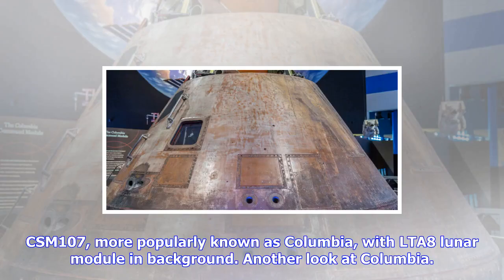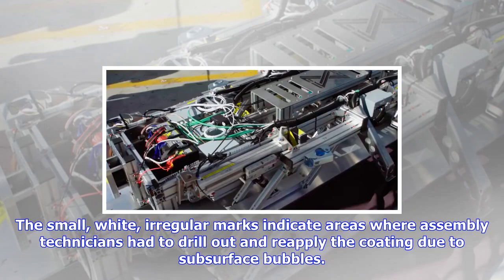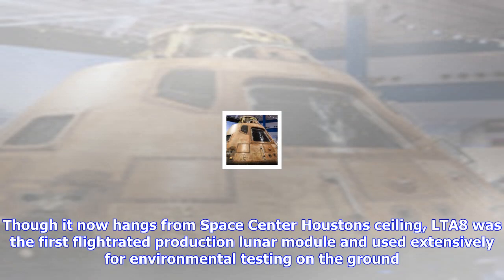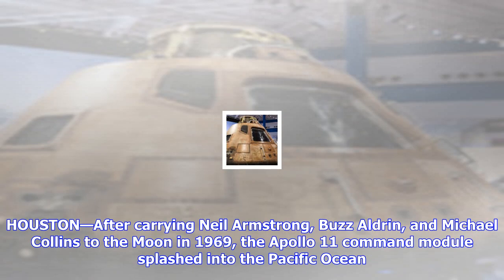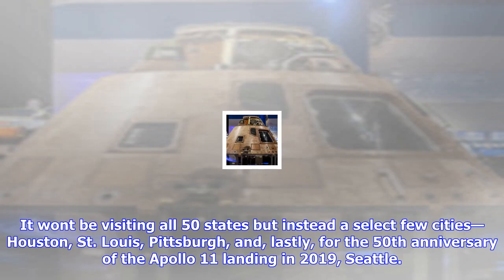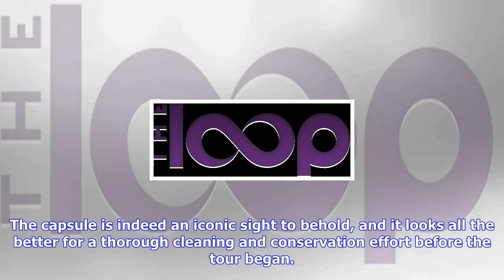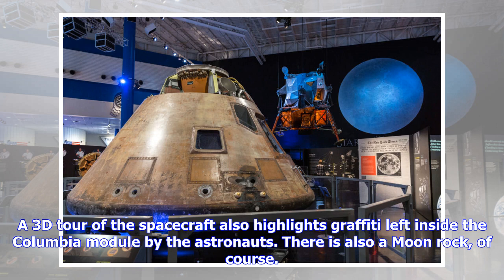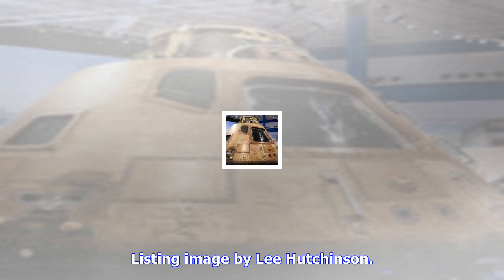Breaking News | 50 years later, the apollo 11 command module still dazzles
50 years later, the apollo 11 command module still dazzles
50 years later, the apollo 11 command module still dazzles

CSM107, more popularly known as Columbia, with LTA8 lunar module in background. Another look at Colu...